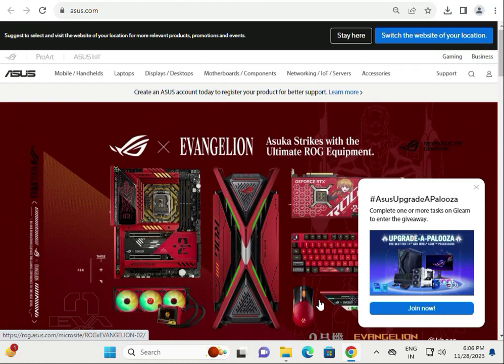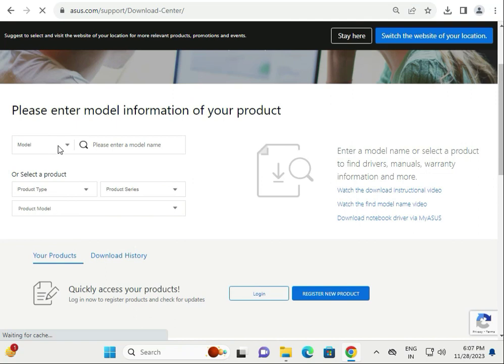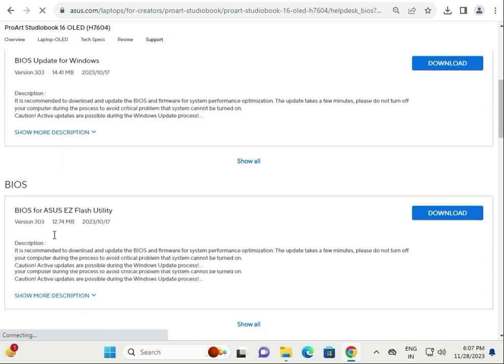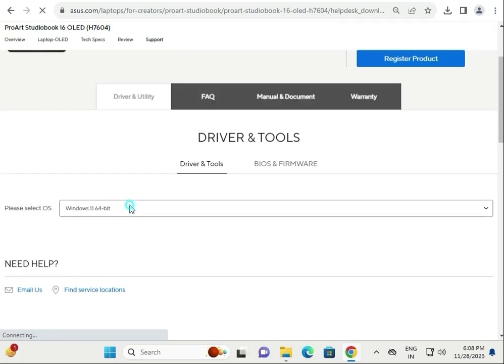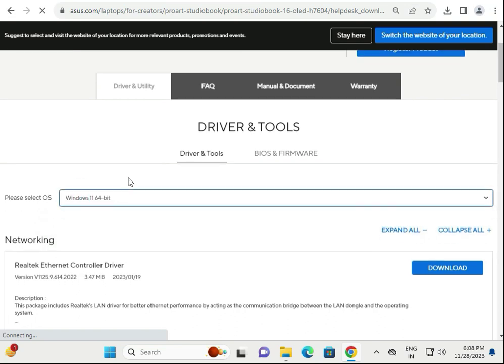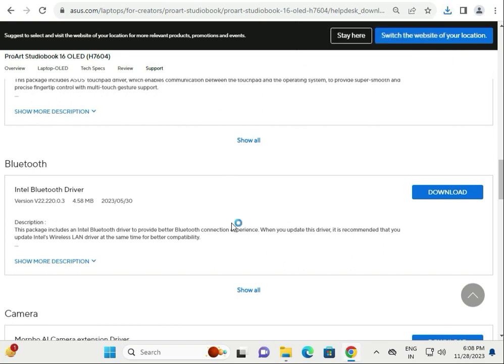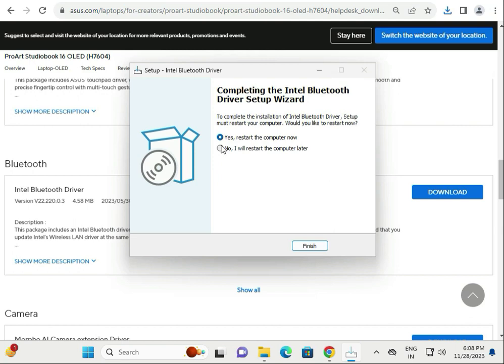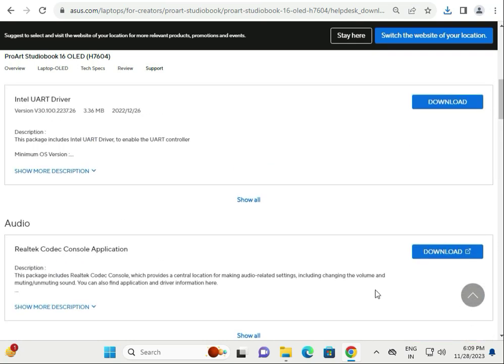ProArt Studiobook 16 H7604 || Easy Driver Download and Installation